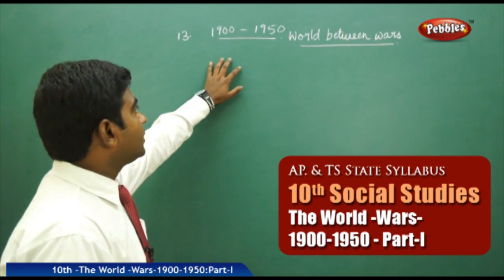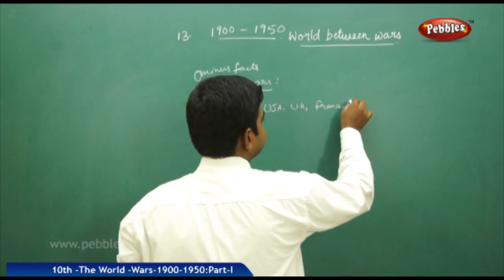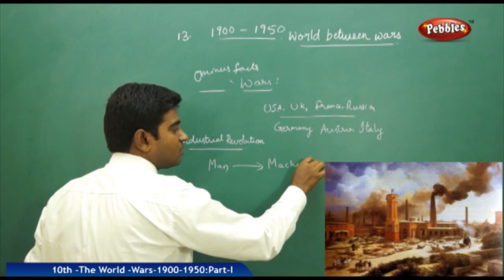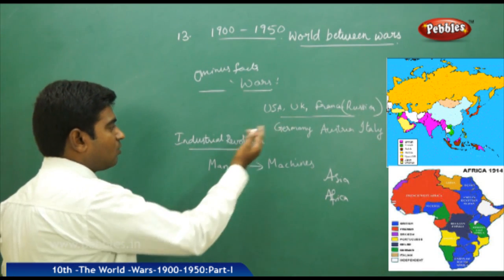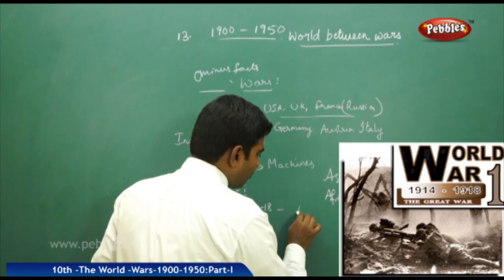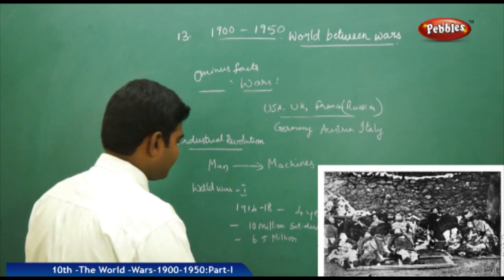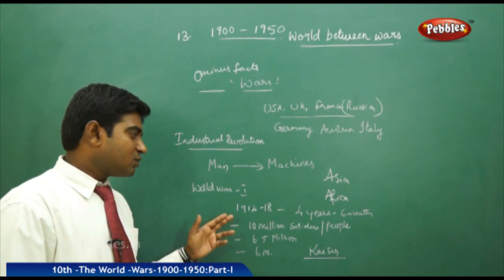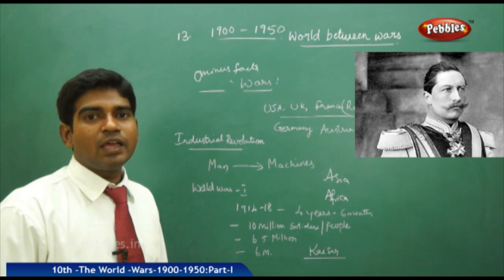The World -Wars-1900-1950-Part-I- AP & TS Class 10th State Board Syllabus Social Studies